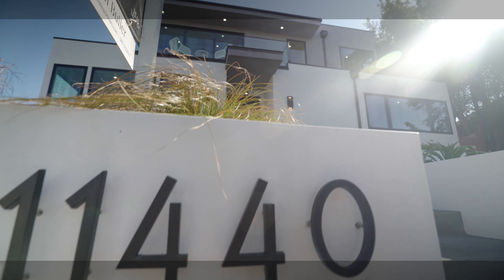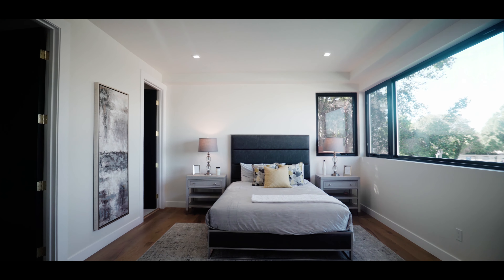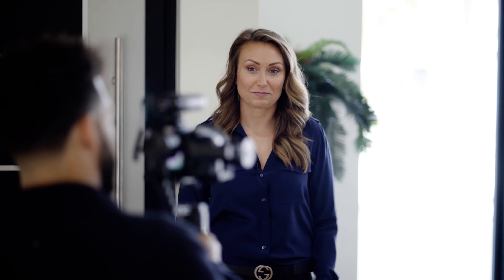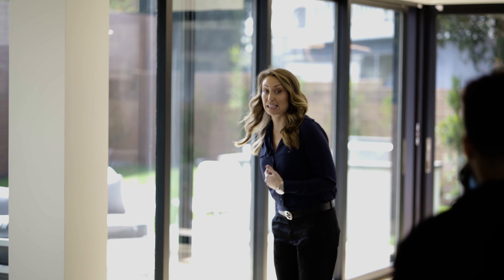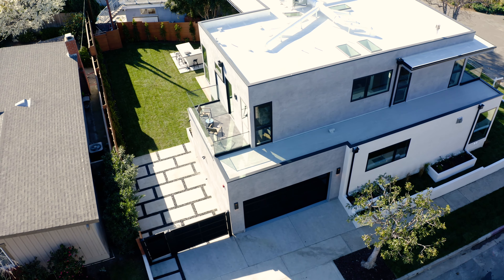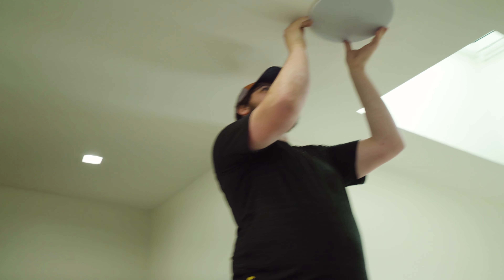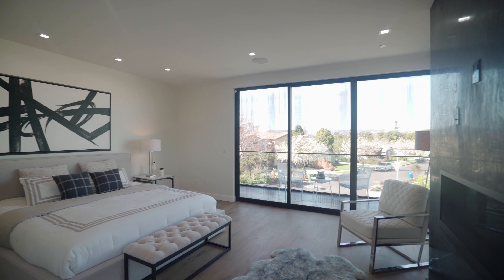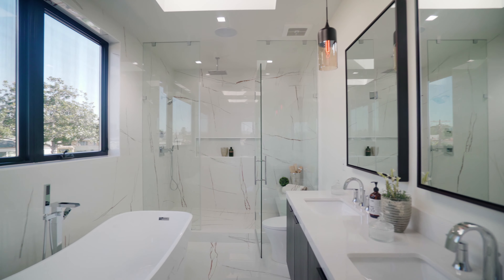A Day in the Life with a Los Angeles Real Estate Agent - MAR VISTA House Tour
Today we tour one of my new listing in Mar Vista, California.

Mar Vista is a residential and commercial neighborhood on the Westside of Los Angeles, California. It is the home of Venice High School, two private schools, a branch public library and a city park. According to the Mapping L.A. project of the Los Angeles Times, Mar Vista is adjoined on the northeast by Palms, on the east, southeast and south by Culver City, on the west by Venice and on the northwest by Santa Monica.(Wiki)

Mar Vista's street and other boundaries are: the San Diego Freeway to the Culver City boundary at Venice Boulevard on the northeast, the Culver City line on the southeast, Walgrove Avenue on the southwest and the Santa Monica city boundary on the northwest. The northern apex of the Mar Vista neighborhood is at the San Diego Freeway and National Boulevard and the southern is at Washington Boulevard and Tivoli Avenue.[2] The Zip Code for Mar Vista California is 90066.

Supreme luxury on an elevated corner lot is uniquely embodied in this 5 bed + 4.5 ba, contemporary home. The open layout offers high ceilings, designer lighting throughout, + a floating staircase w/ glass guardrails. La Cantina + Fleetwood stackable doors open from the dining room to a wrap-around wood deck, large yard, + built-in BBQ area. Elevate your culinary experience in the gourmet kitchen w/ custom cabinetry, quartz countertops, plus a 10' island + a Thermador appliance package + wine cooler. Upstairs you will find an impressive master suite including an enticing fireplace, + private balcony w/ mesmerizing city views. Downstairs hosts a junior master suite, w/ views. The oversized 2 car garage is built with high ceilings, car-charging port + an additional gated parking area. The smart-home technology package includes a sound + security systems, lights, + a Ring doorbell. Treat yourself to the finest in luxury living in an ideal Los Angeles location you'll love for years to come.